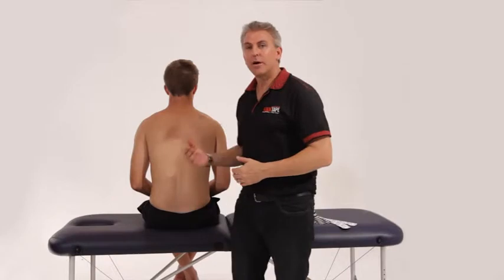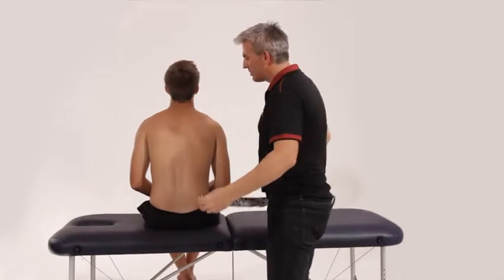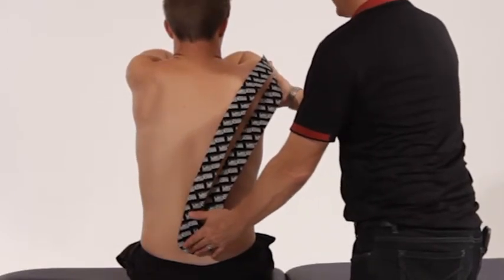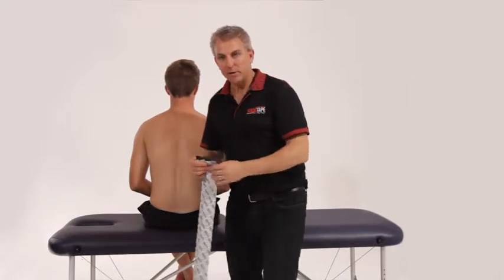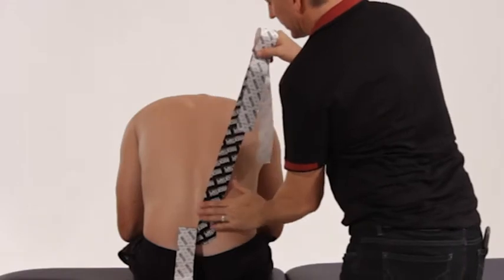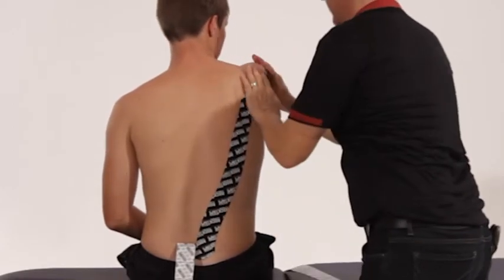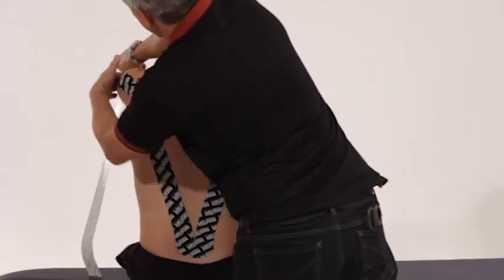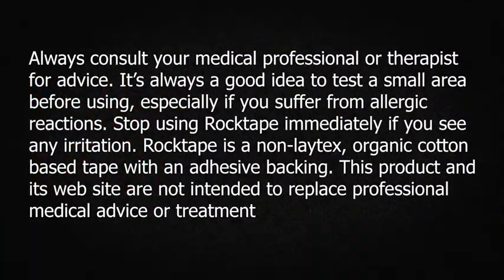Rocktape for CrossFit - Back Chain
Use this video as a guide for how to tape from the low back through to the arms to assist in performance of this chain of muscles.  This chain is commonly used in many CrossFit movements.